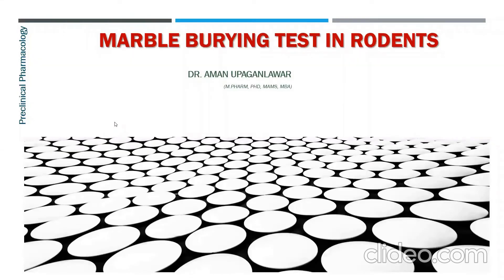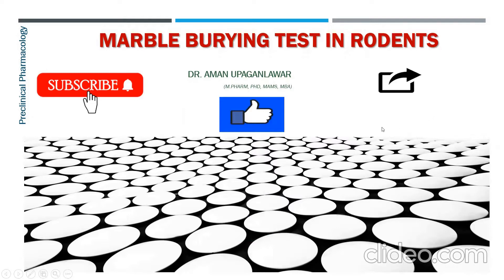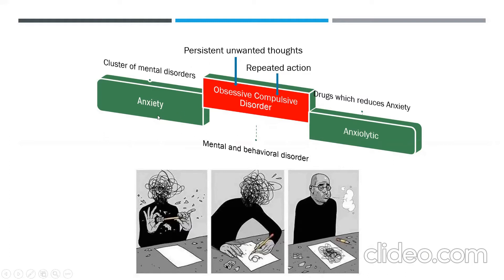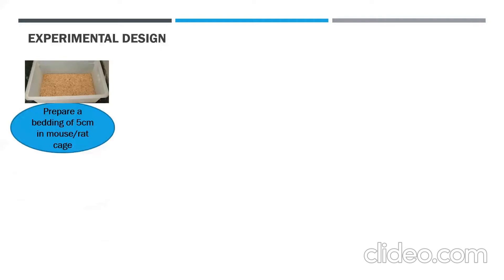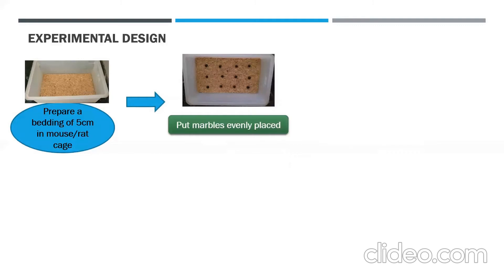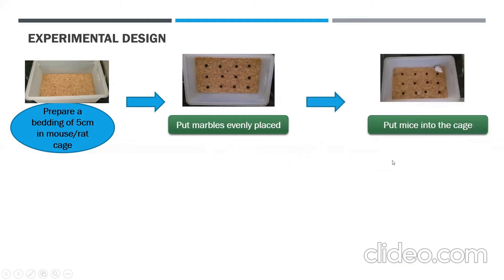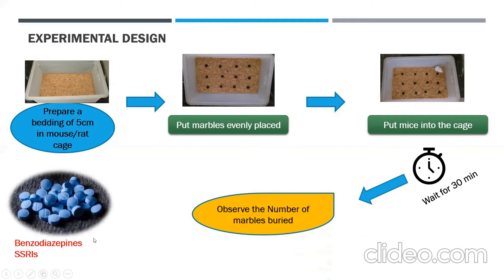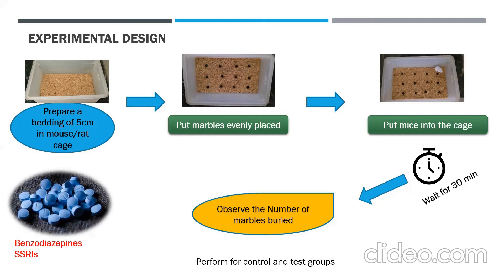Marble Burying Test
This test is perform to observed anxiety or obsessive compulsion behaviors in the rodents. Mouse with anxiety buried the marbles as a sign of anxiety or OCB. The number of marbles bury  are consider as end result. Anxiolytic reduces the number of marble bury by the rodents.